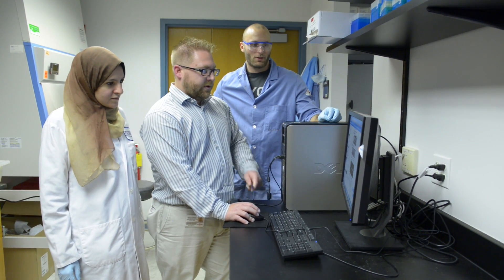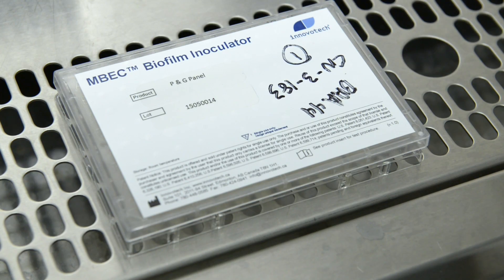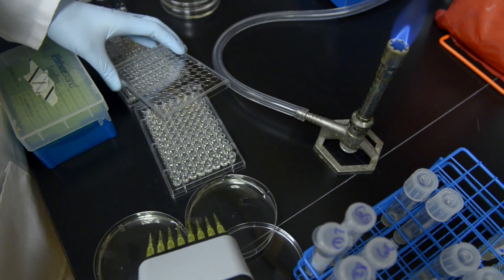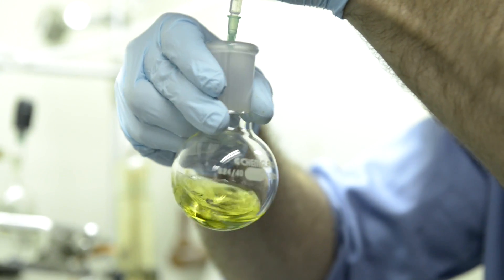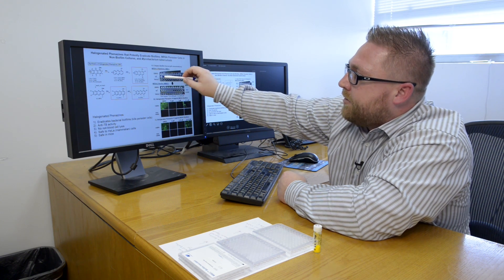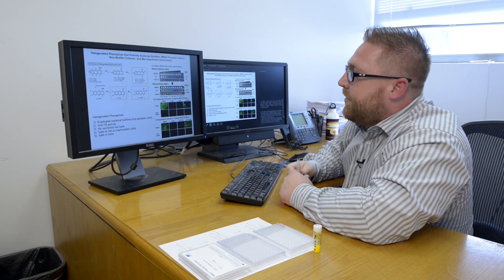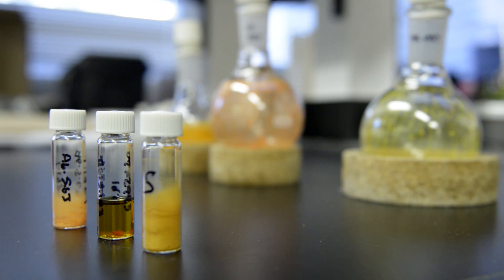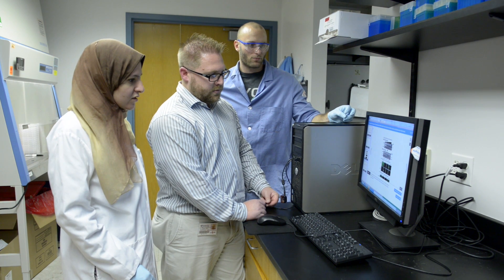Novel compounds kill biofilms, may eliminate persistent bacterial infections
GAINESVILLE, Fla. — Researchers at the University of Florida have developed potent new compounds with aquatic origins that may offer relief for the 17 million American affected by biofilm-associated bacterial infections annually.
The series of compounds known as the halogenated phenazines, or HPs, can kill dangerous bacterial biofilms present in recurring and chronic bacterial infections such as methicillin-resistant Staphylococcus aureus, or MRSA. The discovery may one day offer a cure for persistent bacterial infections that are largely resistant to conventional antibiotic treatments.
“Using synthetic chemistry, we have developed a series of marine antibiotic-inspired molecules that target a problem conventional antibiotics are unable to address because cells housed within bacterial biofilms are tolerant of them,” said Robert Huigens, Ph.D., an assistant professor medicinal chemistry at the UF College of Pharmacy, a part of UF Health, and lead investigator of a study published in the Angewandte Chemie journal’s online edition. “We have been aware that biofilms greatly contribute to infections over the past 20 years, but there are no biofilm-eradicating therapeutic agents available. Discovering and developing potent biofilm-killing agents is the first step toward eradicating biofilms in patients.”
Biofilms are bacterial communities that accumulate and attach to surfaces, including live tissues in humans. The bacterial cluster is often slow or non-growing, encased in a protective layer of diverse biological molecules that form a ‘slime,’ and displays tolerance to every known class of antibiotic treatments available. Biofilm infections affect almost every tissue in the body, and without a way to eliminate the biofilm, chronic and sometimes fatal infections develop over time. Common biofilm infections include pneumonia in cystic fibrosis patients, chronic wounds and implant- and catheter-associated infections.